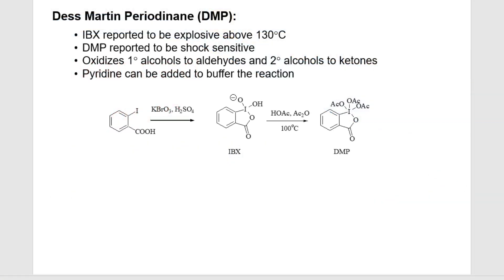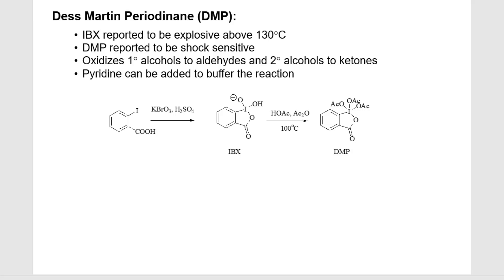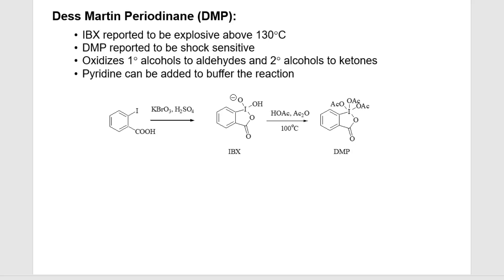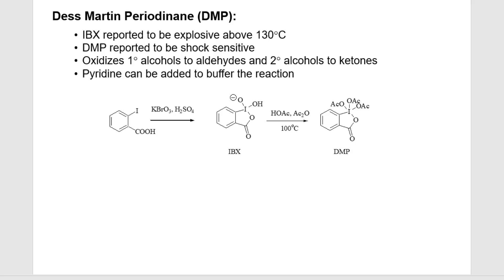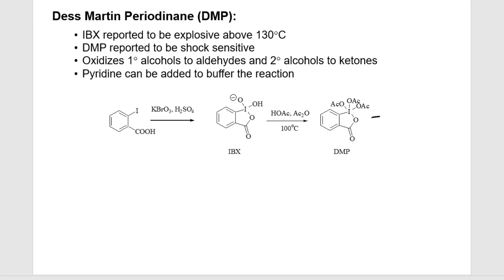Follow Along 4-Dess Martin